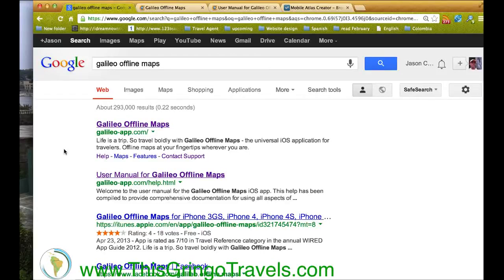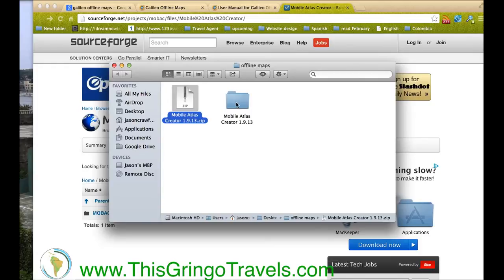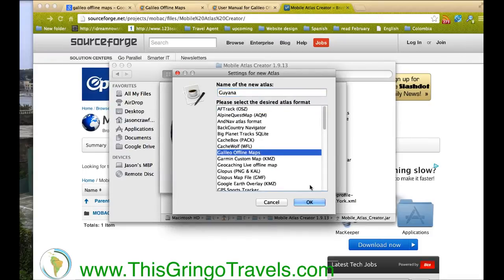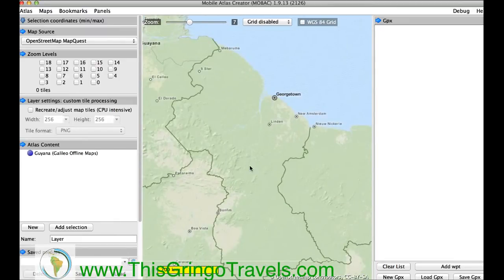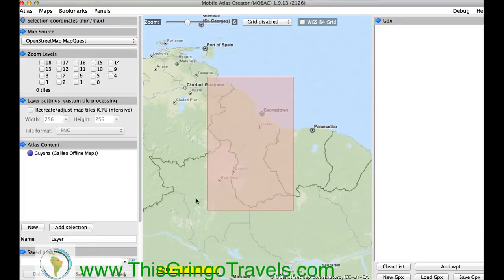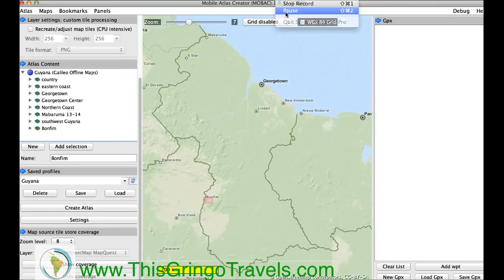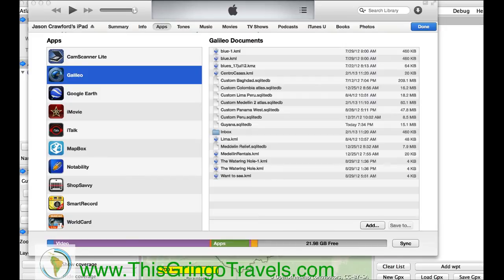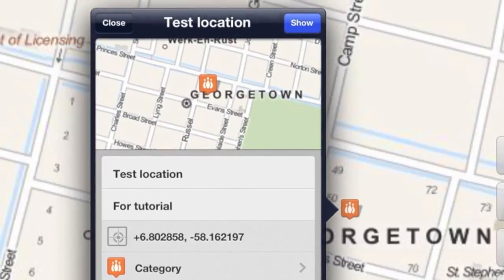Using MOBAC with Galileo Offline Map Tutorial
Part of a series I'm working on for my blog on using maps and technology to help travels.